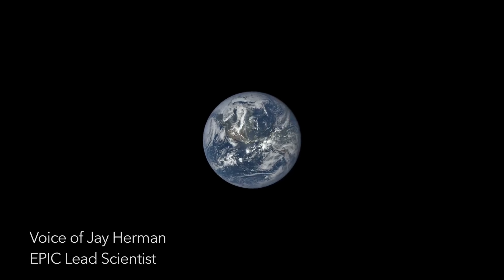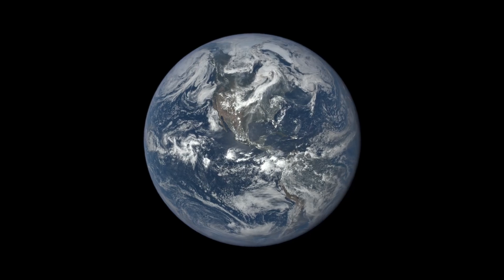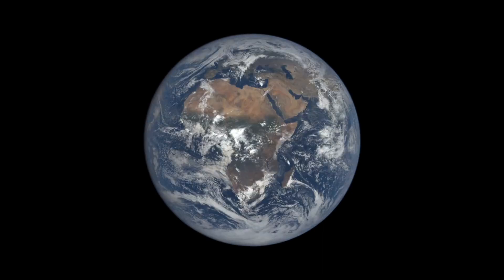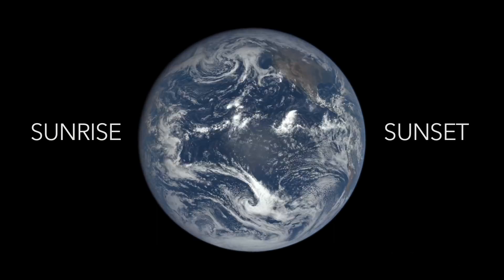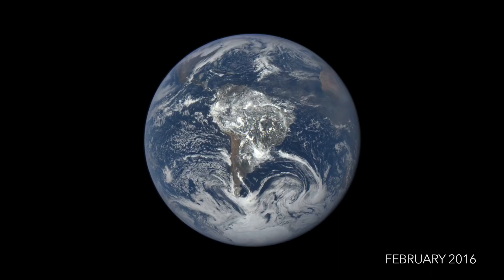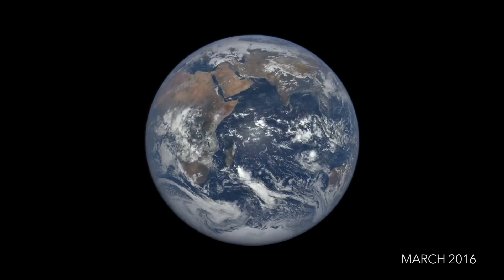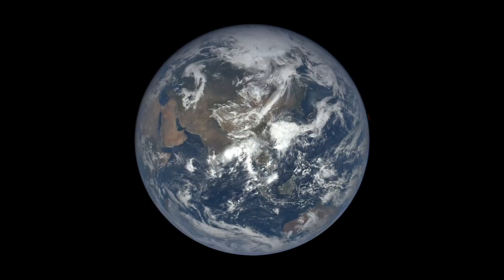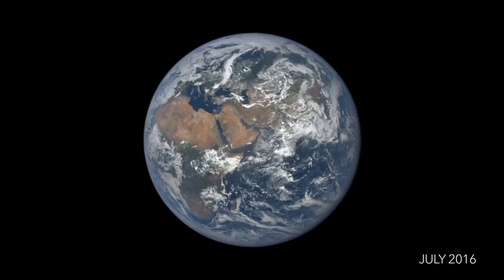One Year on Earth – Seen From 1 Million Miles